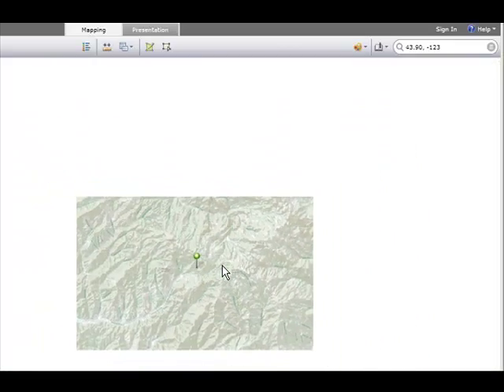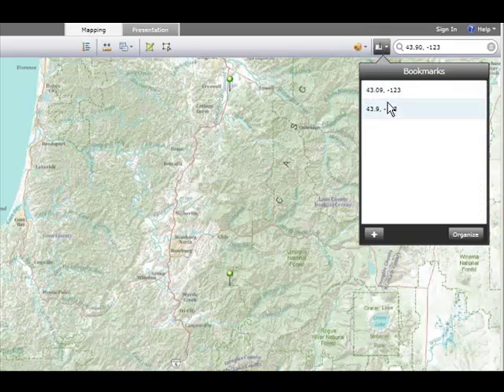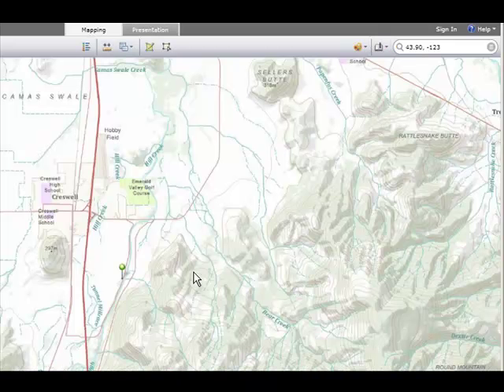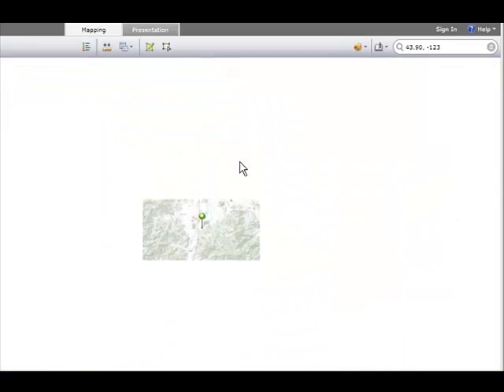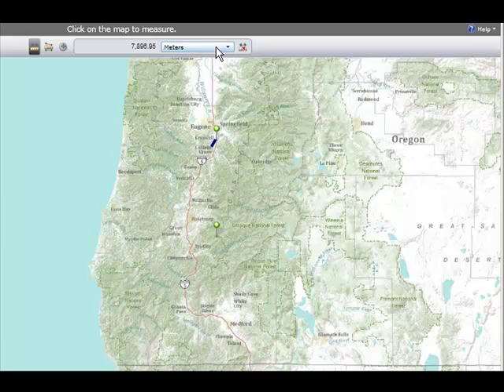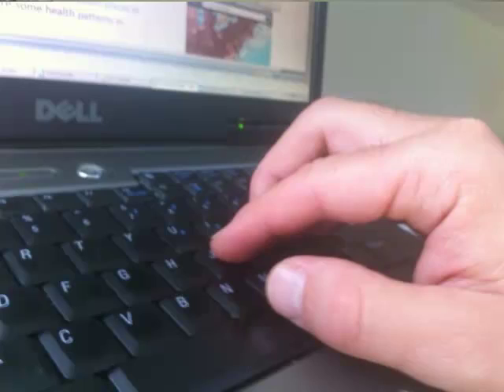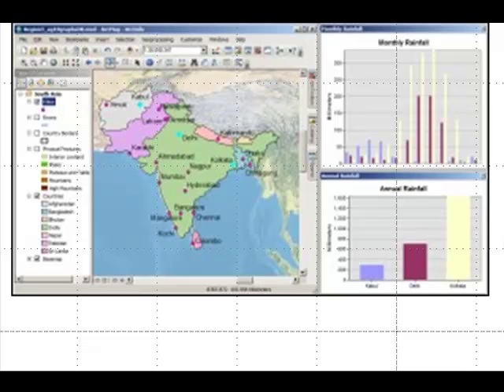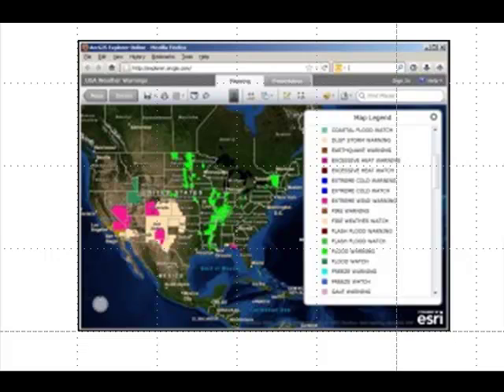GPS to GIS: Which methods and tools are most appropriate?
This series of videos describes how to use GPS and GIS in educational instruction--specifically, the whys and hows of gathering field data such as historical buildings, trees, pH in streams, invasive species, social zones on campus, and so on--and then mapping those data to analyze their spatial pattern and assess the issue from a spatial perspective. This video discusses the cabling versus keying-in methods of importing your GPS-gathered locations, precision and accuracy, and how to choose which GIS tools you should use for analysis.